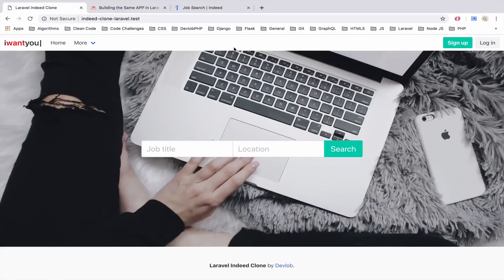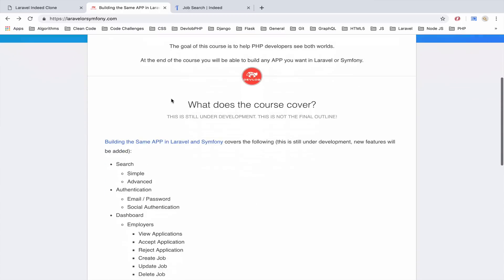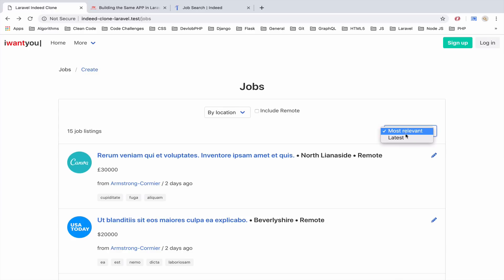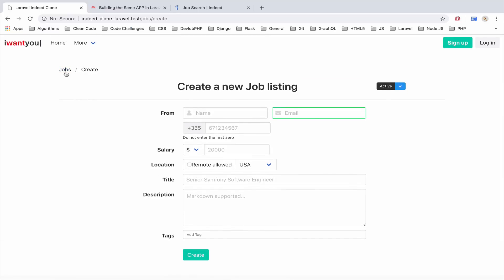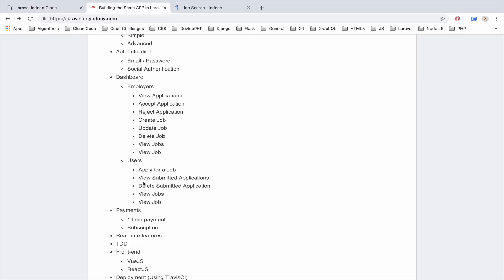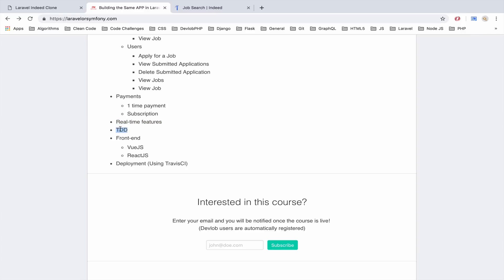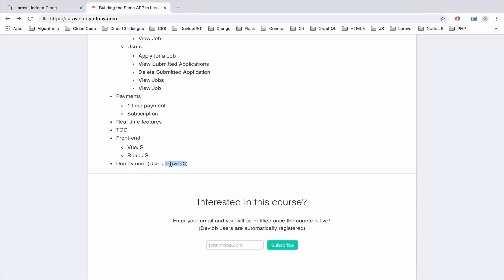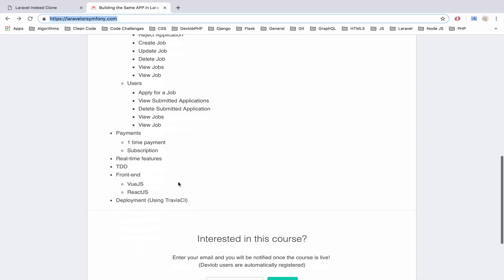Building the Same APP in Laravel and Symfony - Trailer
🏢 Need Professional SaaS Development?
Our agency Devlob builds premium SaaS applications in weeks, not months.
- Production-ready app with 32+ enterprise features on day 1
- Starting at $2,400 + custom development
- Professional Laravel & NuxtJS development

Looking to build a serious SaaS business?